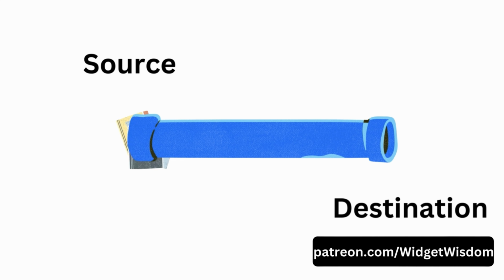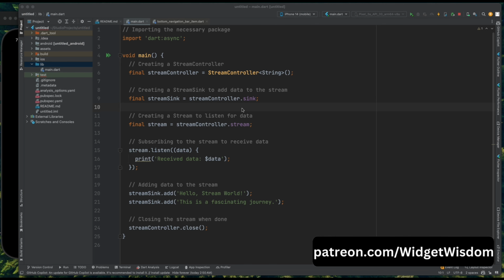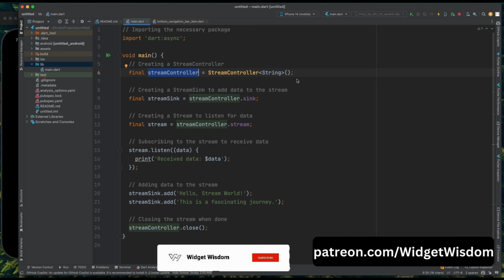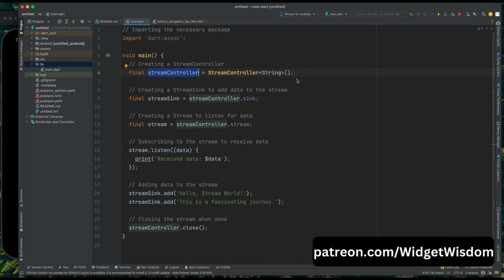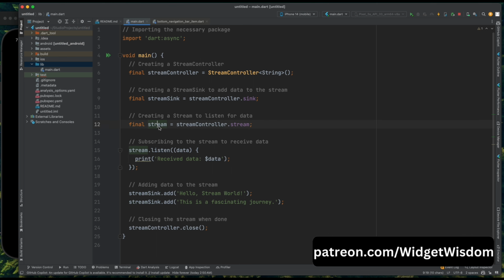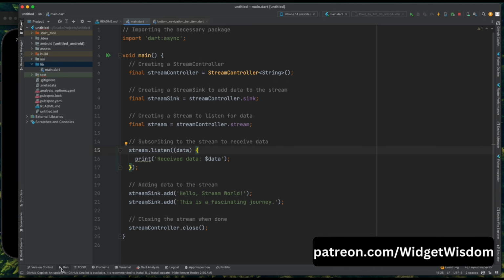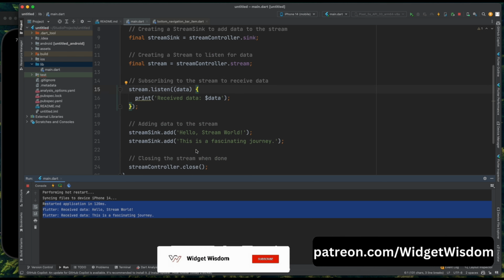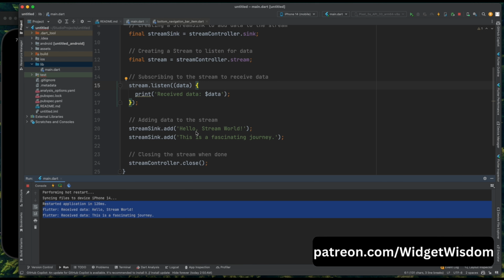BLoC Core Concepts - Streams in 180 Seconds